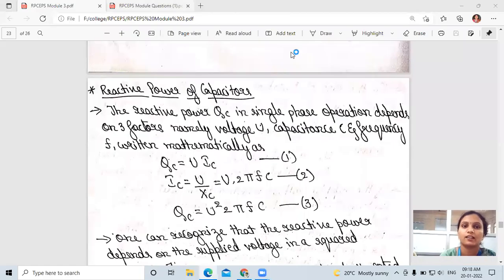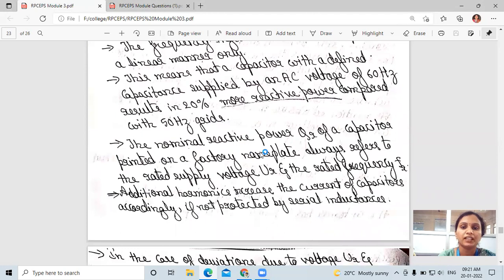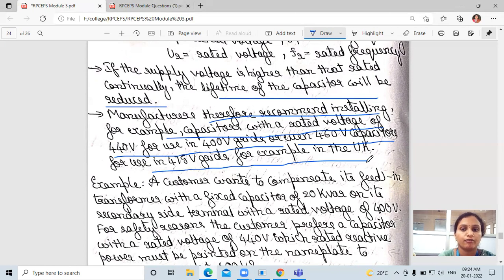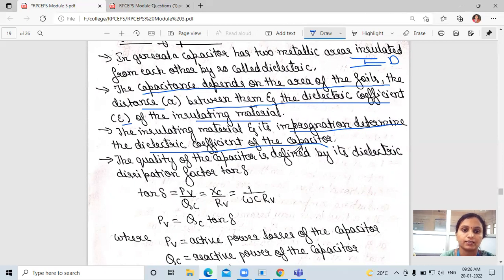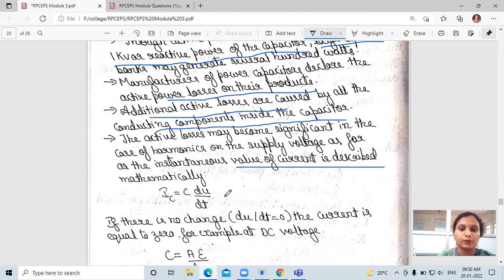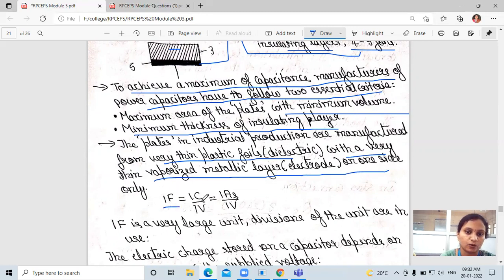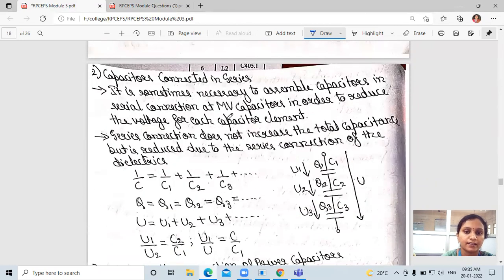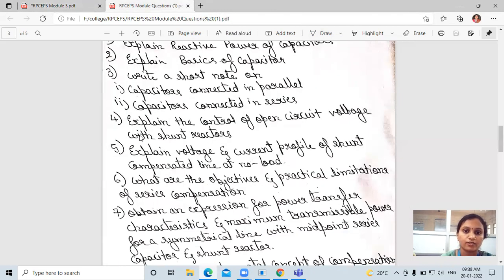18EE735 module 3 -Reactive Power Of Capacitors,Basics of Capacitors &C-Series&Parallel